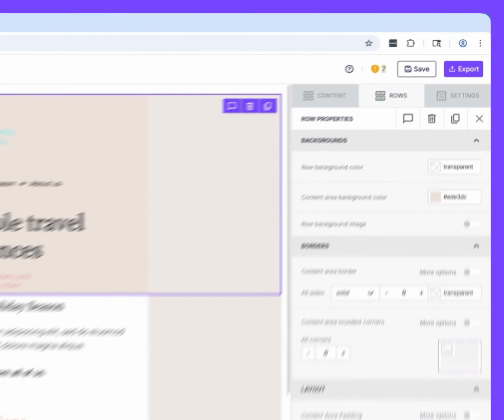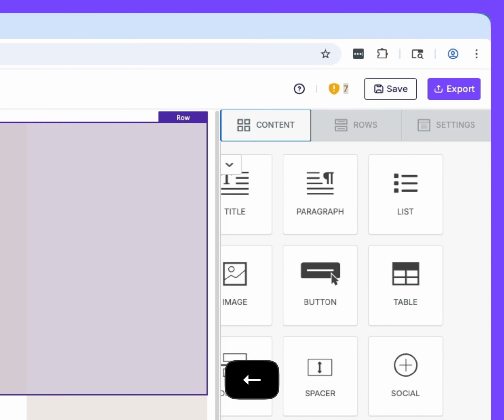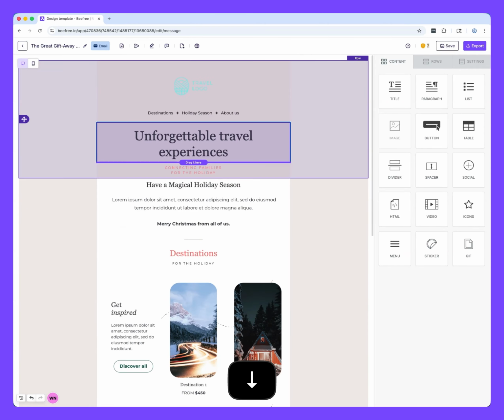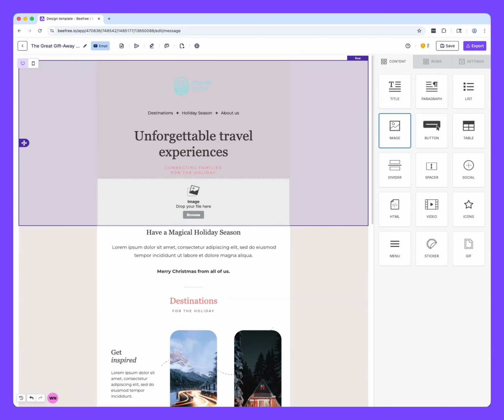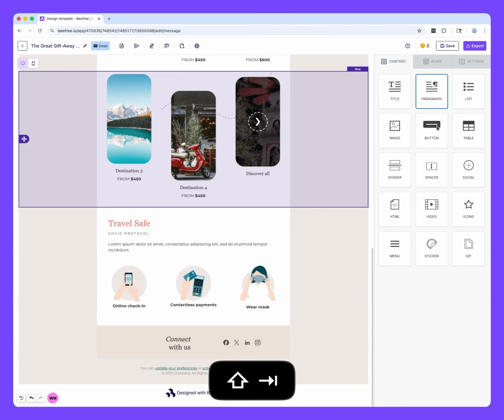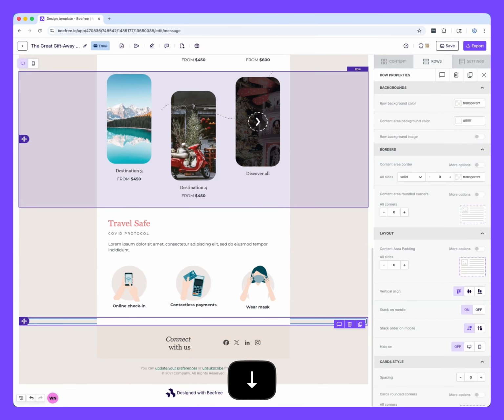Use your keyboard to navigate Beefree SDK’s builders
Beefree SDK’s builders are fully keyboard navigable to help your business meet accessibility requirements.

🚀 Don't have Beefree SDK yet?